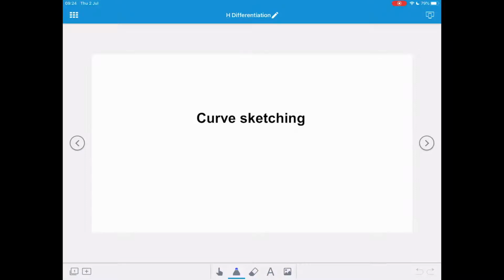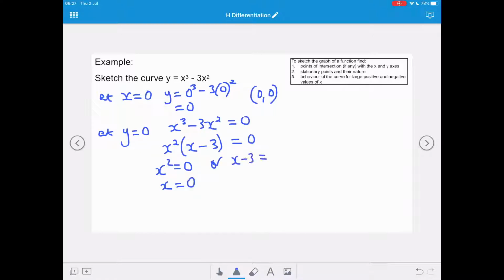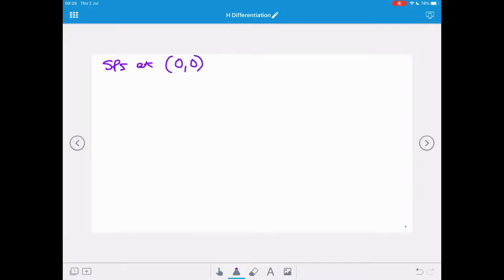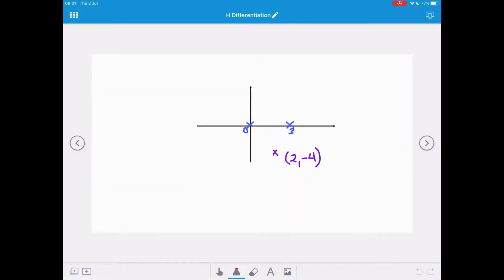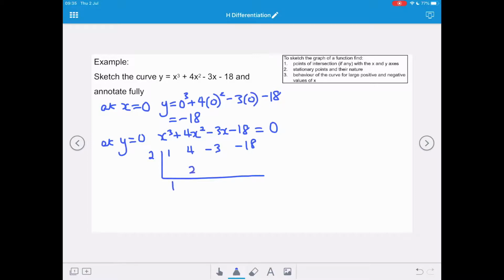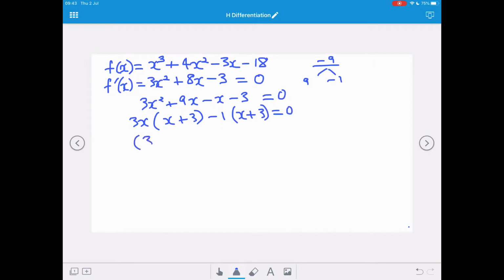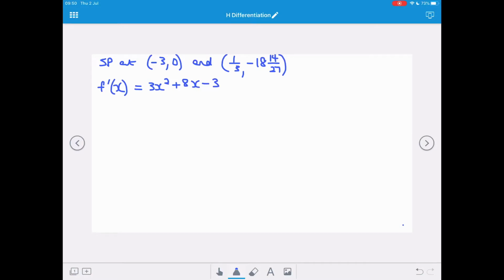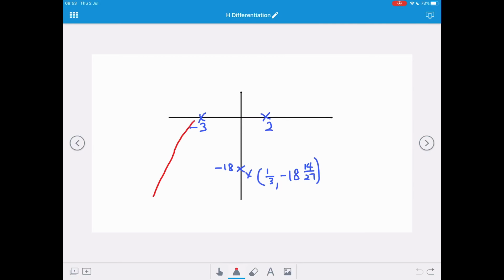H Differentiation 8 Curve Sketching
curve sketching